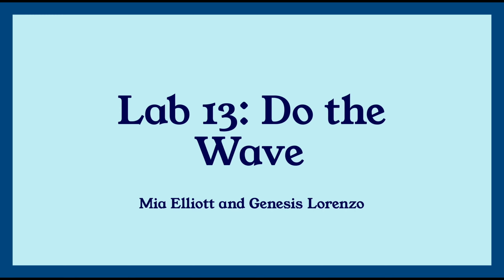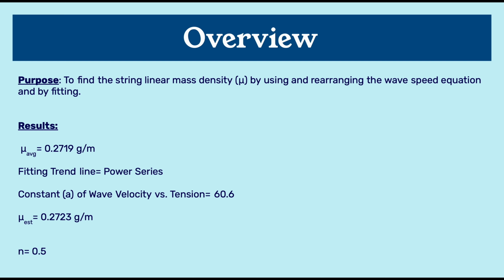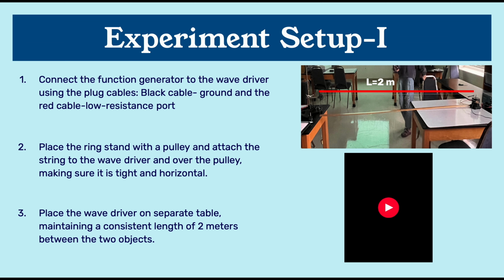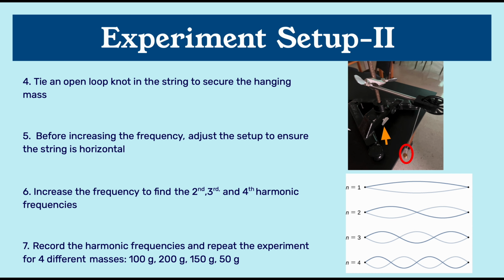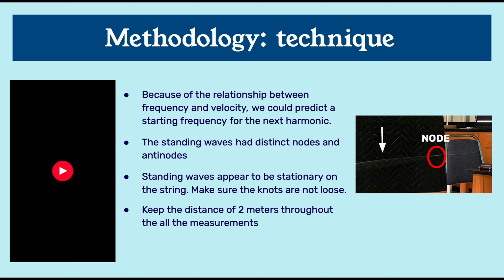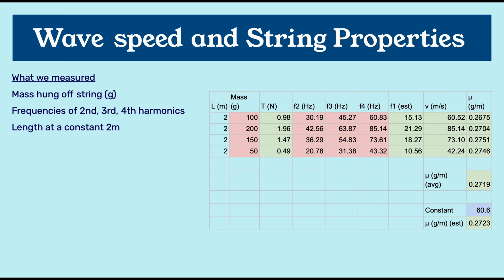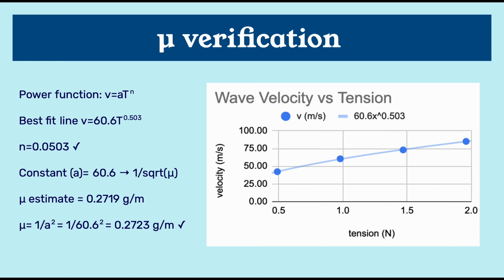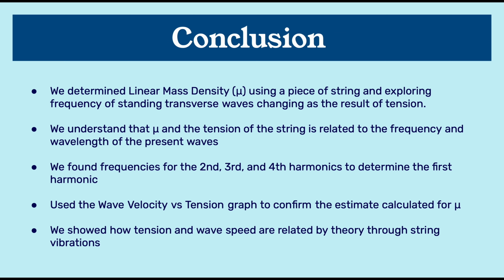Presentation Lab 13: Do the Wave